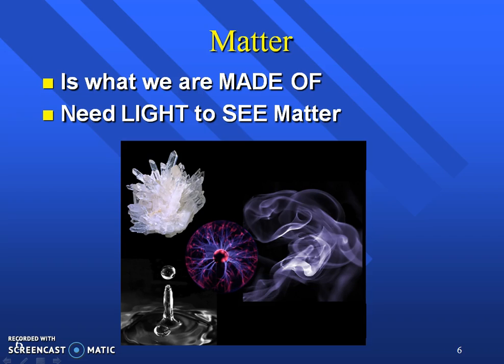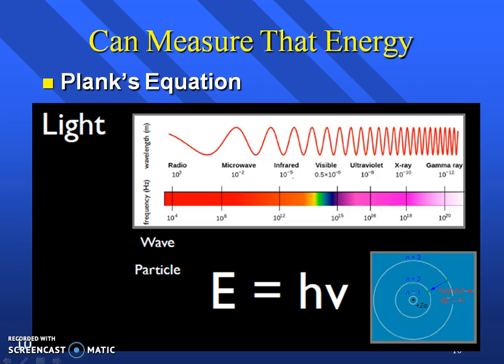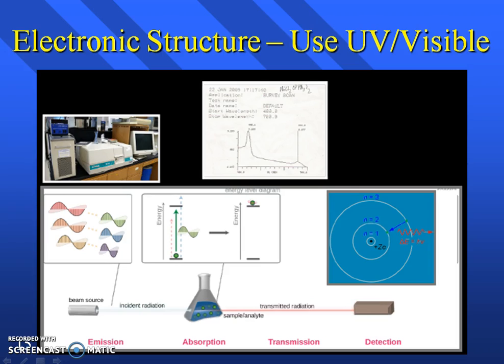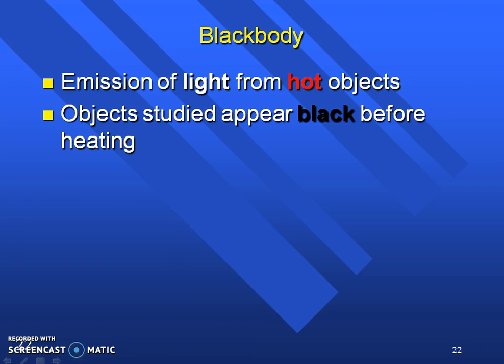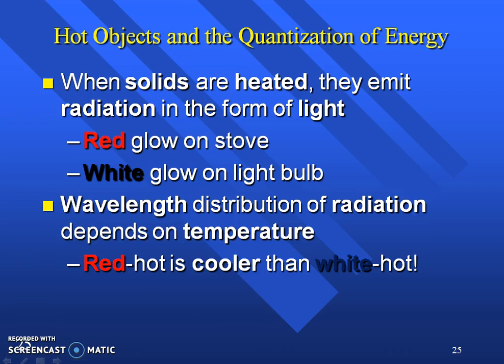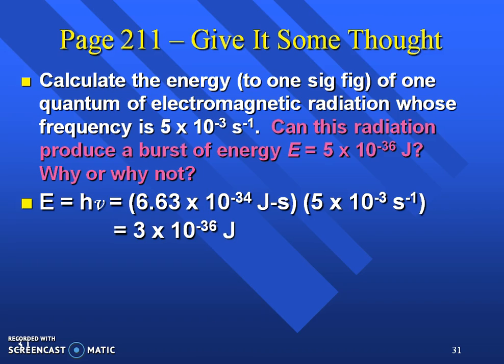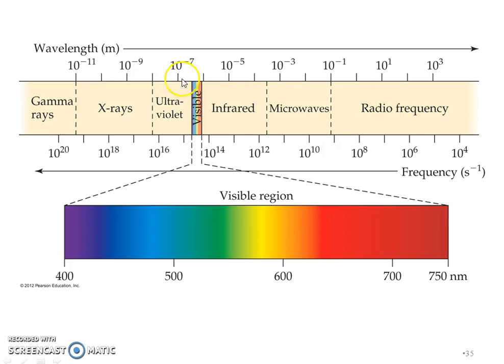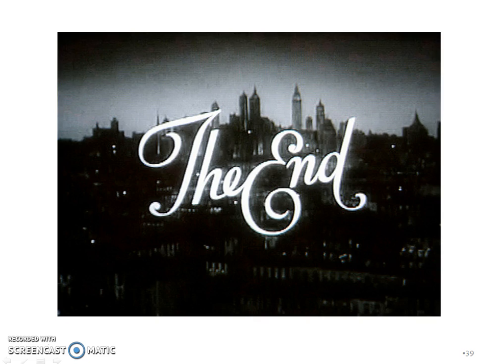Quantized Energy and Photons (AP Chemistry Section 6.2)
This video goes over how electromagnetic radiation and atoms interact, how energy affects hot objects, how energy is quantized, and an introduction to the photoelectric effect and photons.